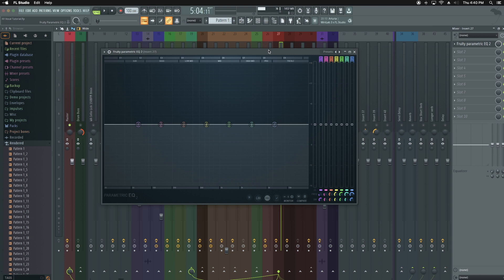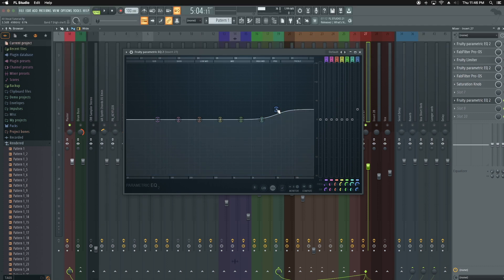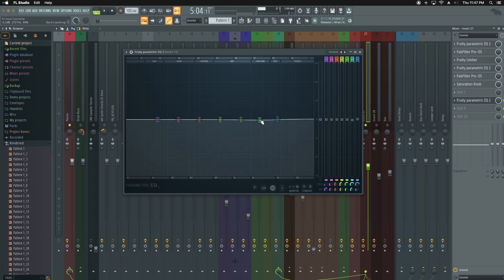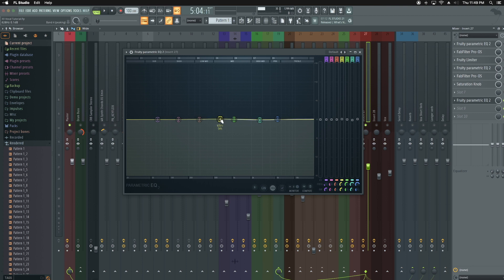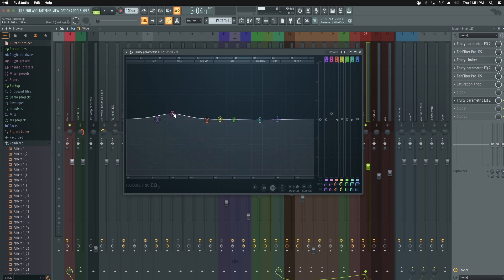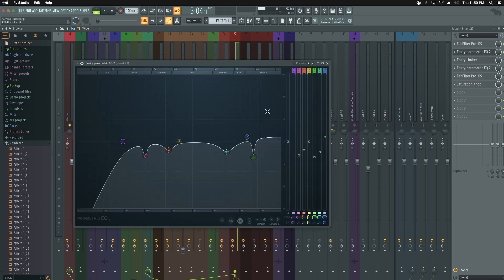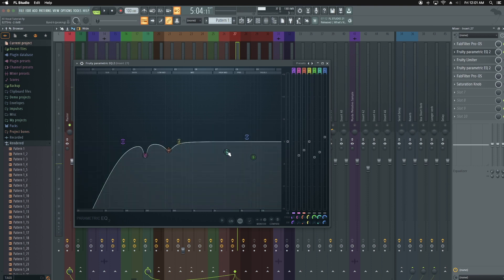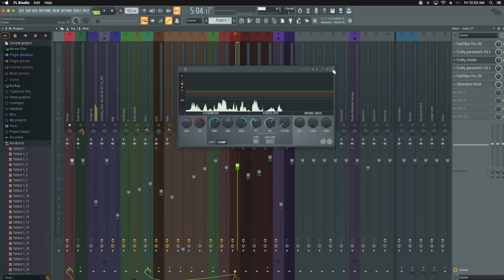FL Studio 20 Vocal Mixing Tutorial with 100% Stock EQ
In this tutorial, I take you thru the basic steps of vocal mixing in FL Studio 20. Beginners' basics of understanding vocal frequencies and which frequencies to boost and cut. I use the Fruity Parametric EQ 2 to make it easy to follow.

Vocal by Krump artist 20Killz .

Chapters:
0:00 Intro
0:42 Learning the Fruity Parametric EQ2 How to Solo individual Frequencies
1:39 Which Frequencies I Boost and Cut | What I Listen for
6:39 Vocal Example
14:45 Outro